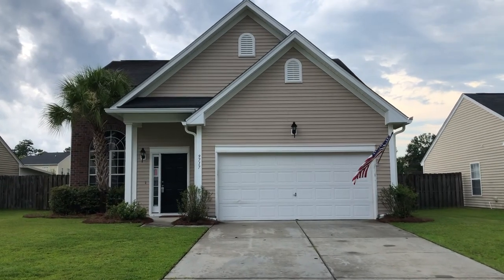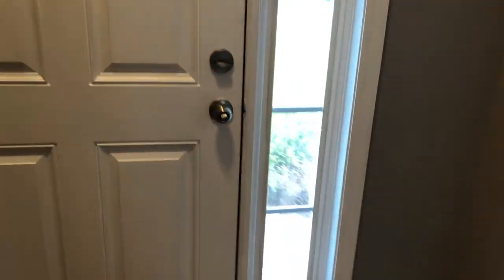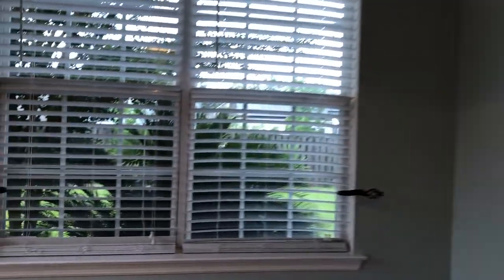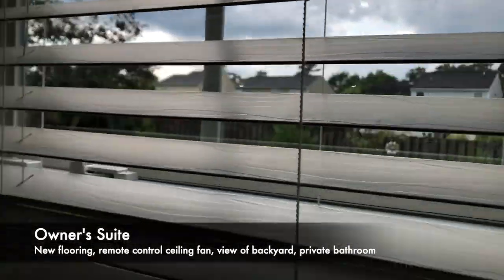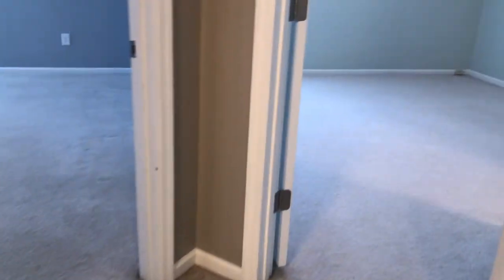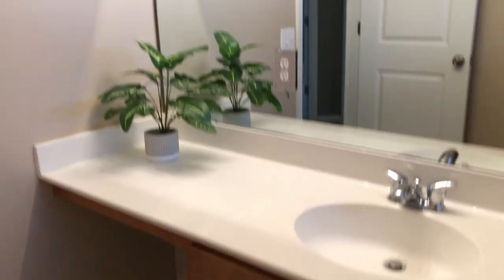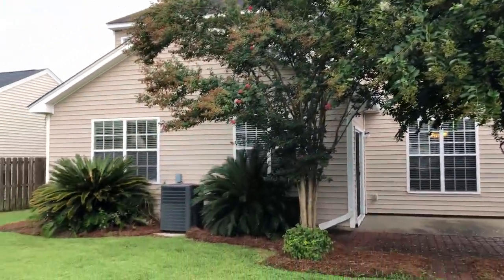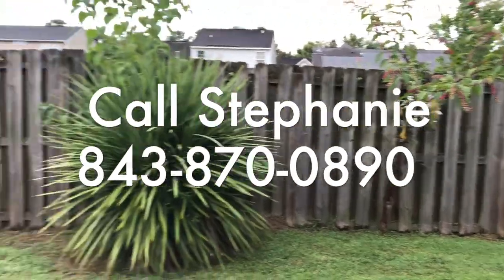SOLD :: 4 BR House for Sale in Summerville, SC :: 9717 Stockport Circle in Buckshire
SOLD!

This 4BR, 2.5 BA home is just 4.5 miles to downtown Summerville, and 5.5 miles to I-26. It backs to a pond for privacy, and offers a brand new HVAC, PLUS a new water heater. The first floor is open concept, featuring an eat-in kitchen with a breakfast nook that overlooks the patio and backyard; a separate dining room dressed up with crown molding and picture frame wainscoting; and a 2-story family room. The owner's suite is on the first floor and has new flooring (2018), a private bathroom with soaking tub and separate shower, and a walk-in closet. The laundry room and a powder room complete the first level. Upstairs, there are three spacious bedrooms and a hall bathroom. The grilling patio is very private, and situated under a beautiful shade tree. The backyard is fully enclosed with a privacy fence. The 2-car garage has an electric door opener. Buckshire has a community pool, and is centrally located for commuters, with close proximity to the interstate, Boeing, downtown Summerville, and Volvo.